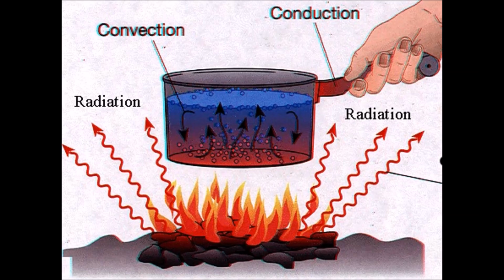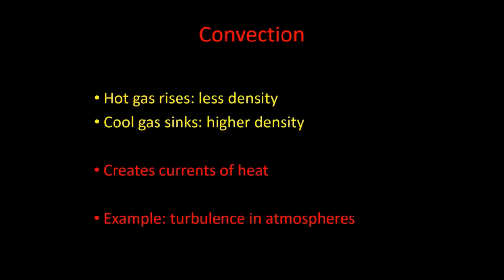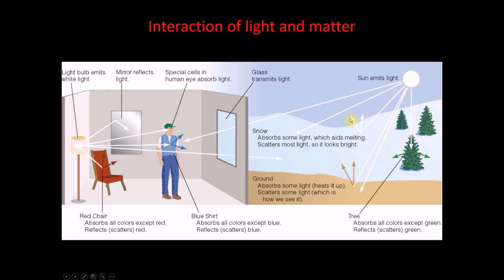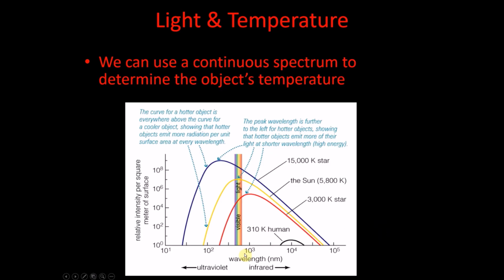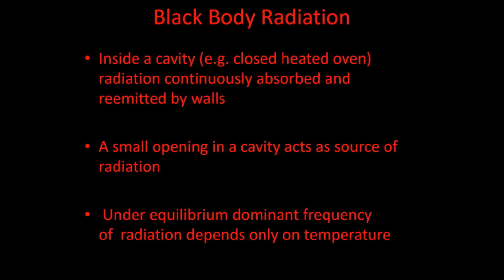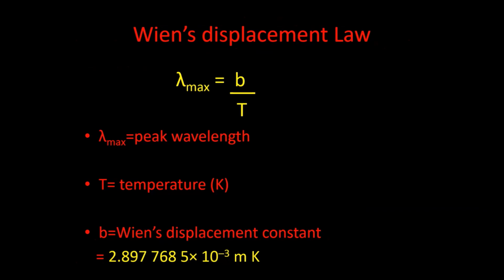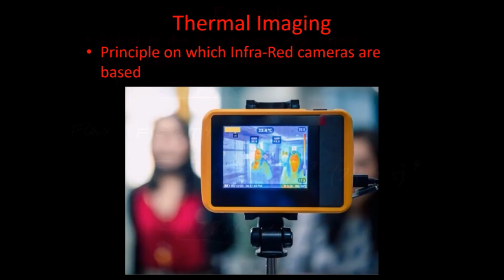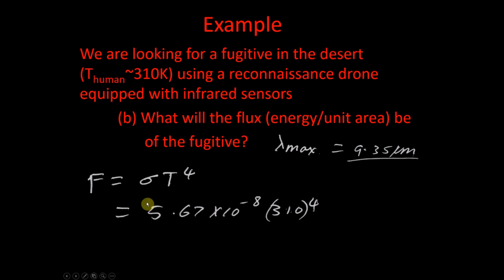Physics 2 Heat and Heat Transfer 1 Complete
Lecture on heat and heat transfer recorded in 2020